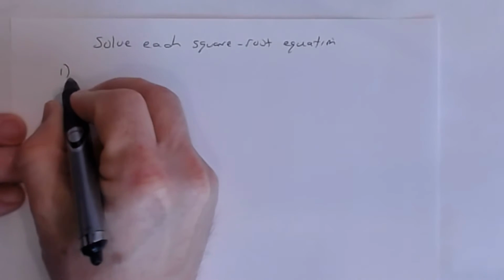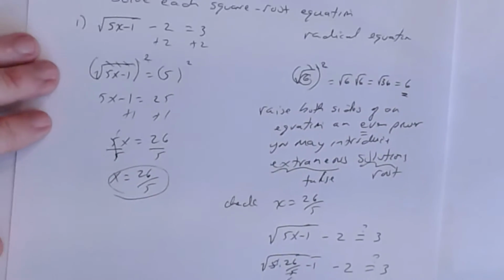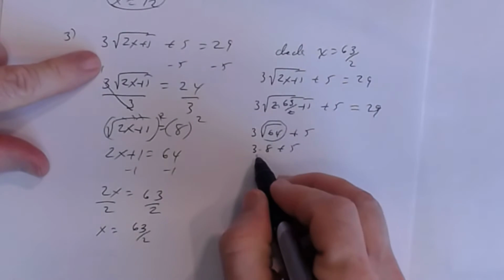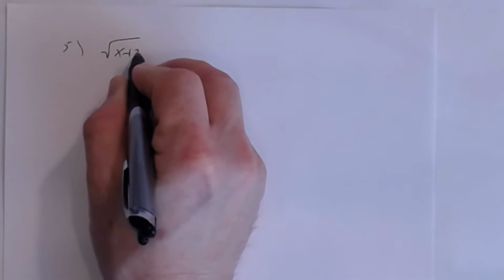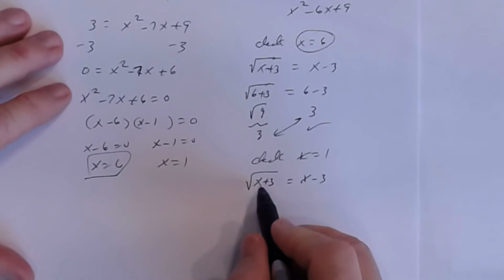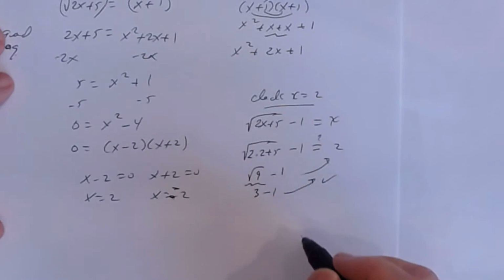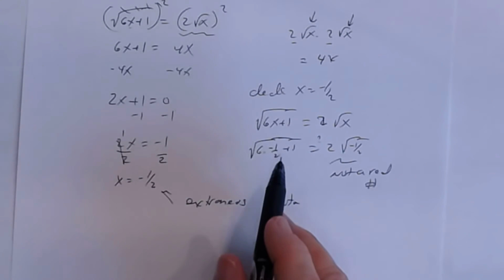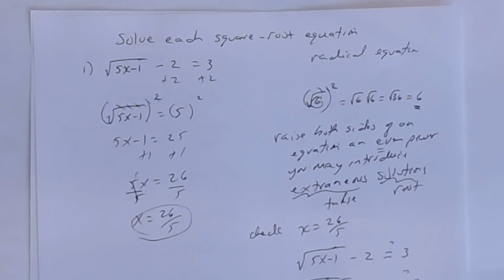Solving Square Root Equations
This is a review of the topic on solving square root equations.